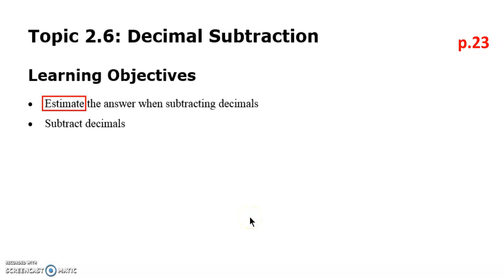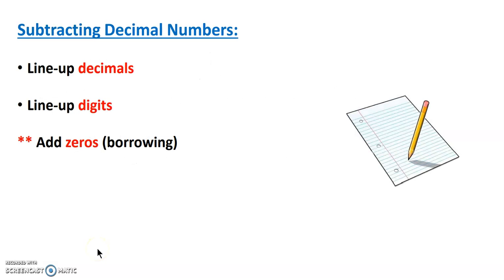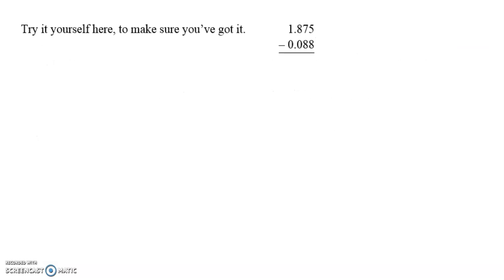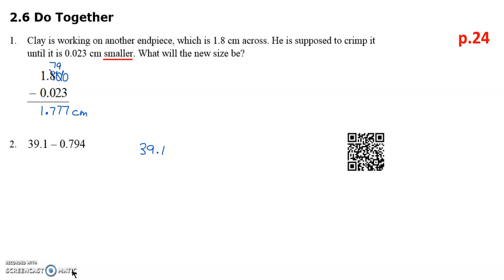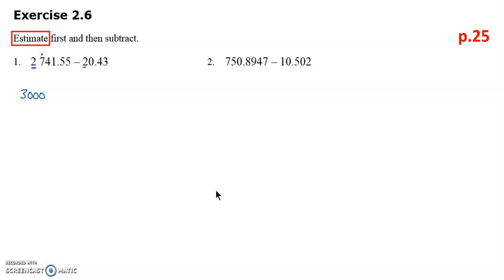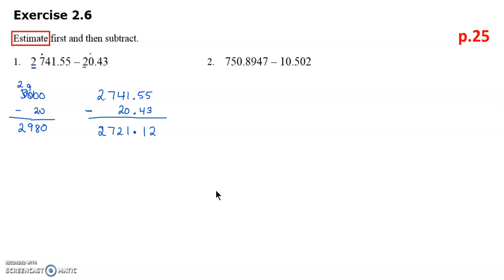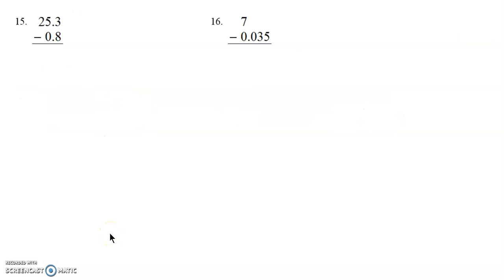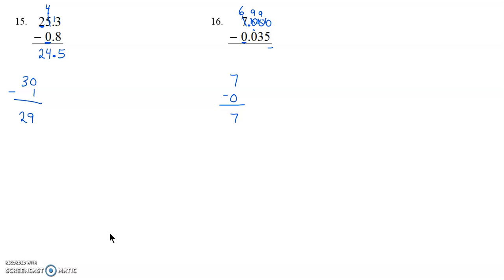Essential Math Lesson 2.6